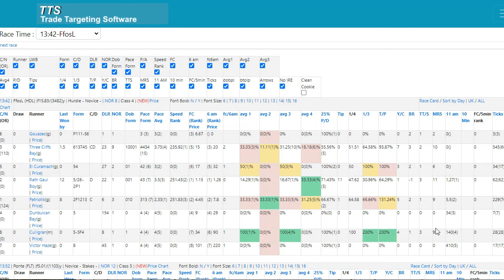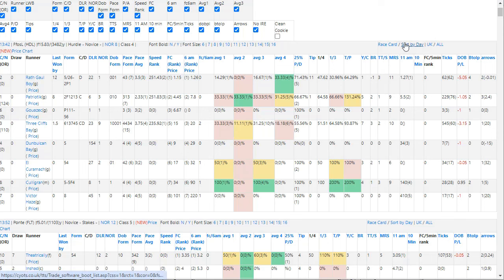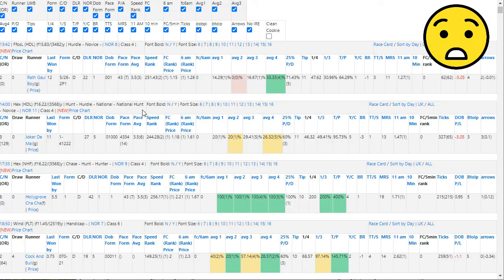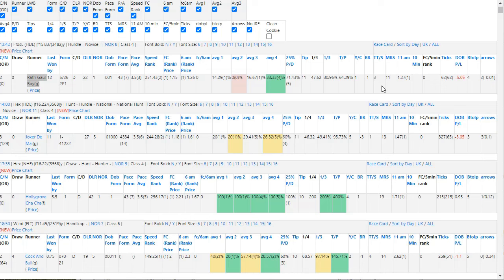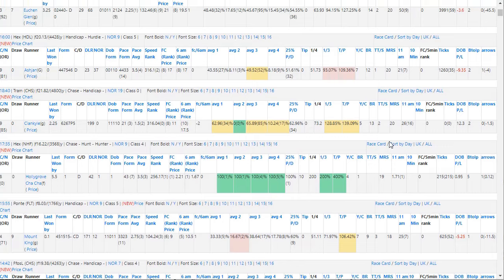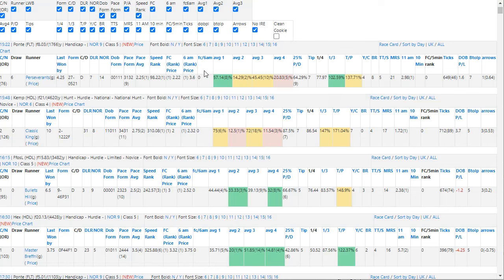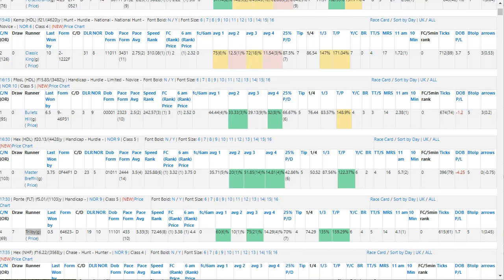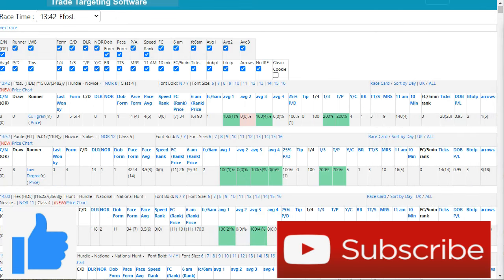3 daily Place tips | TTS Sort columns by day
In this video I just want to show you how I select the daily tips using TTS for the Facebook Group and Discord server.

Free Back to In-Play selections

Malcolm

They are not intended for people under the age of 18.
I am not a financial advisor or connected to any financial body I am just showing you my own experience of sports gambling
These are my personal trades and bets caught on video.
Gambling of any type is risky and you can and probably will lose money.
If in doubt seek advice from the gambling commission.